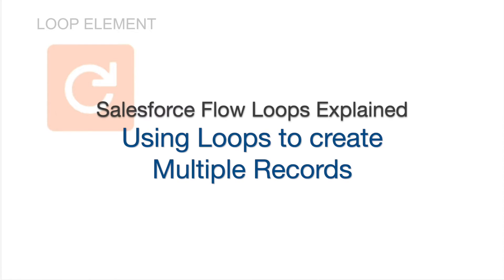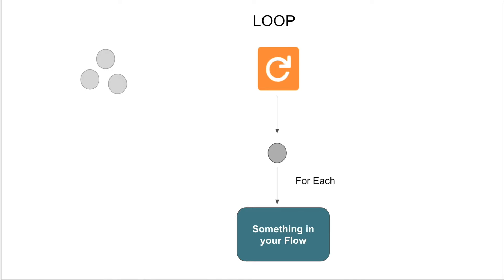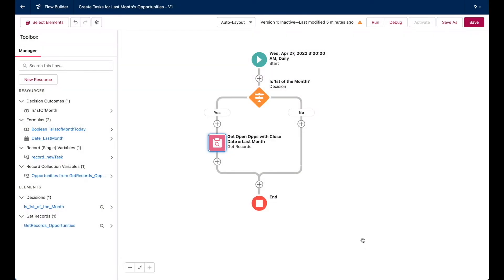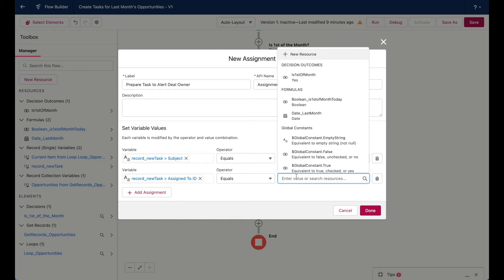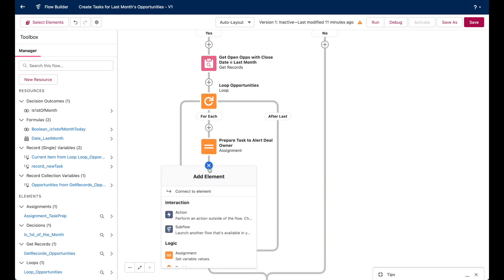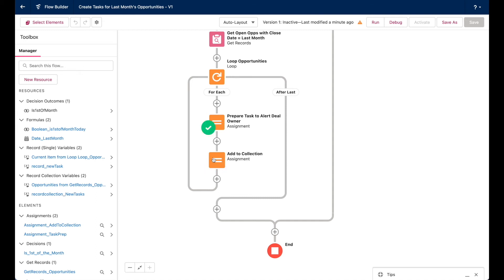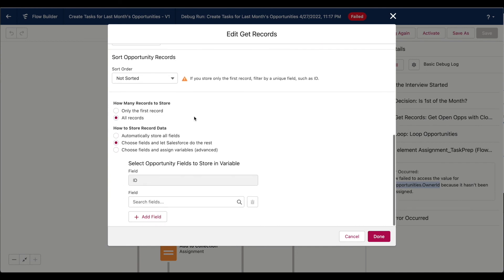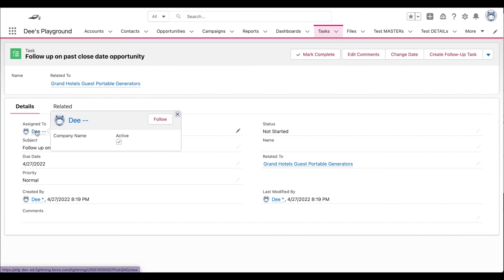Salesforce Flow Loops Explained | Use to Create Multiple Records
If you're completely new to Flow Loops and/or a visual learner, this video is for you! Made with beginners in mind, we cover what a Loop is, how it works, and how you might use one to create multiple records in Salesforce. For this example, we're creating Task records for Opportunities.

00:00 Intro
00:08 About Loops
01:12 How Loops Work (Visual Aid)
02:03 The Business Requirement (example)
03:43 1 - Create the Loop in Flow
04:04 2 - 'For Each' Path - Assign Task Record Values
06:23 3 - 'For Each' Path - Assign Task Record to Collection
08:04 - Quick Loop Recap
08:31 4 - 'After Last' Path - Create Records
08:53 - Testing/Debugging